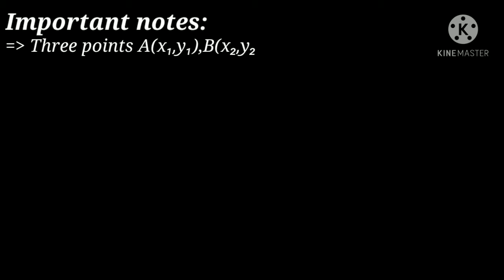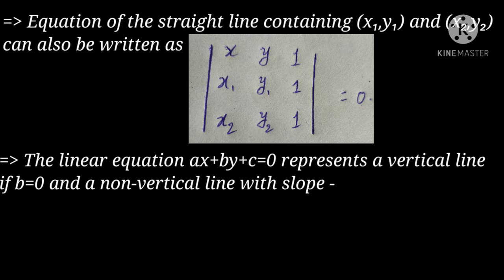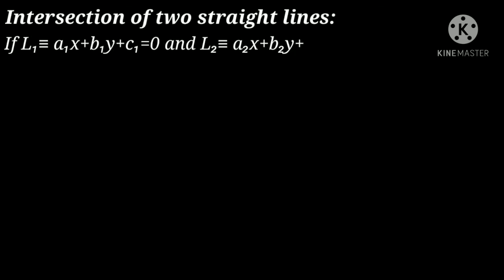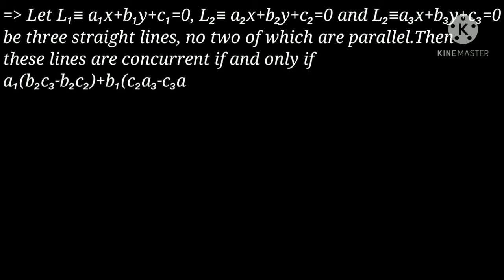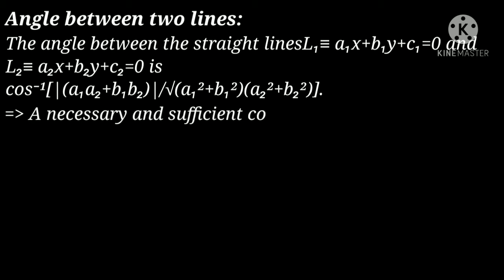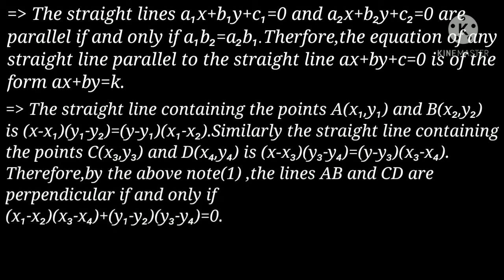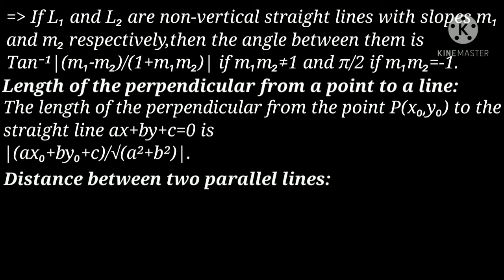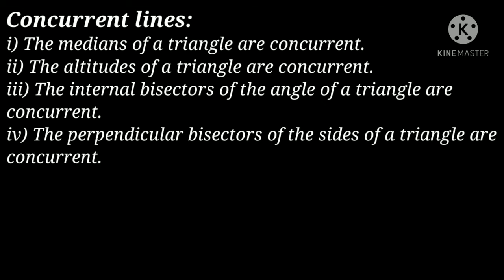Chapter-2.The Straight Line. Introduction.part-2